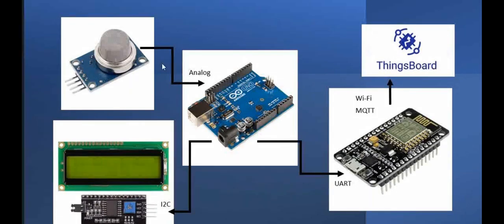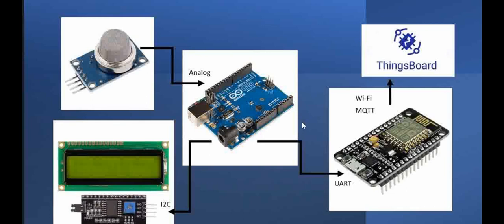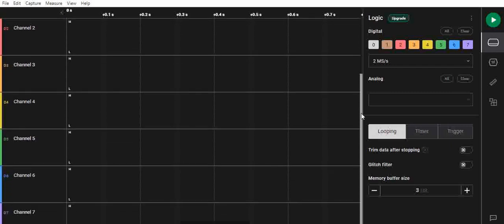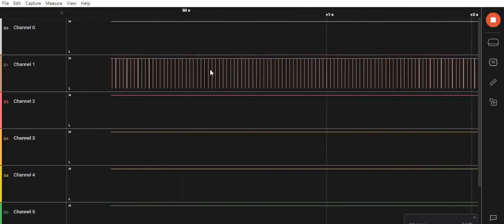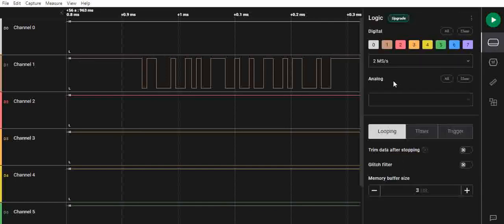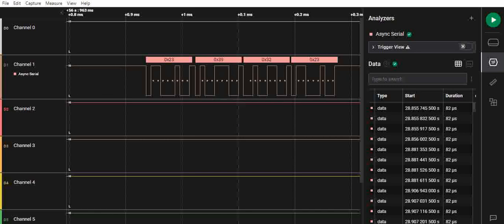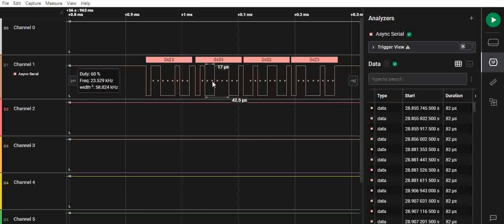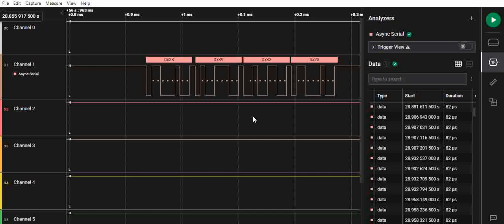debugging UART inerface using the Logic Analyzer | How to use a Logic Analyzer to Debug UART